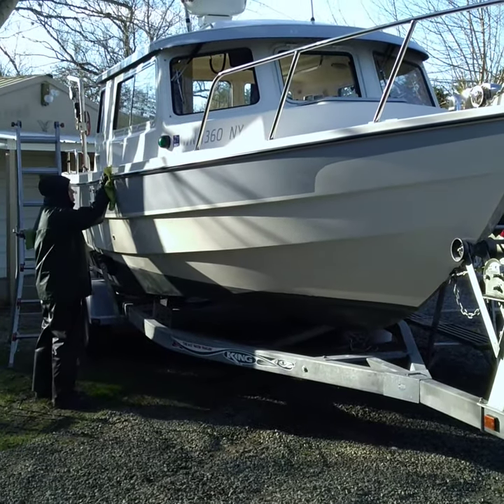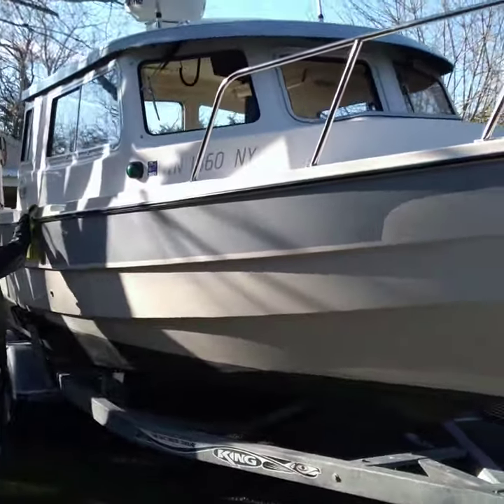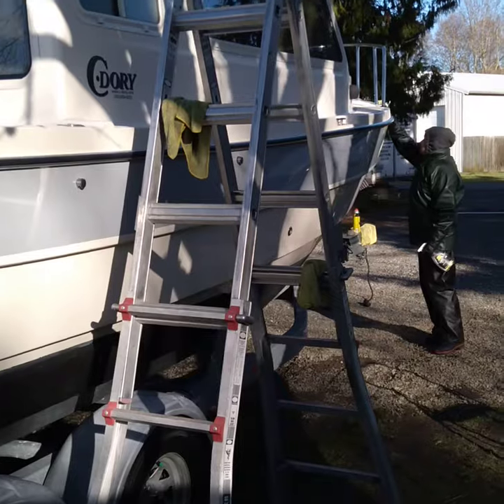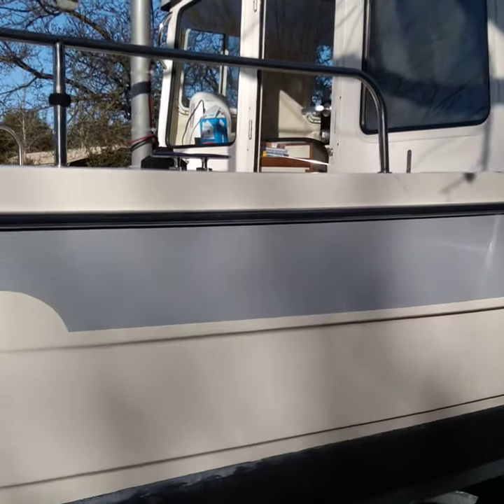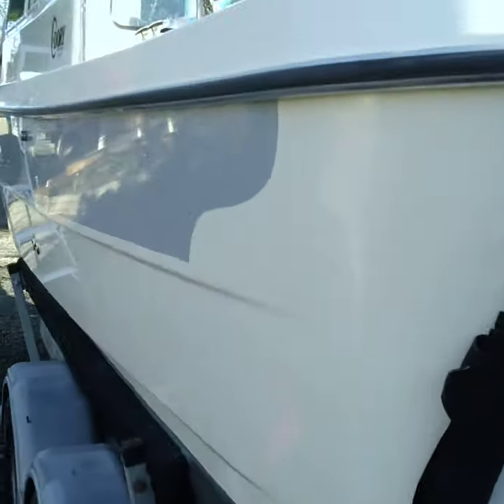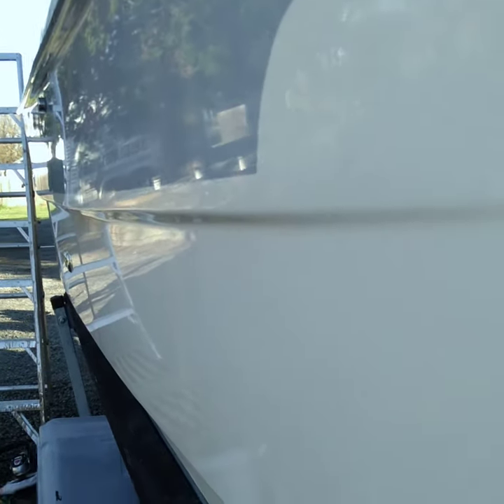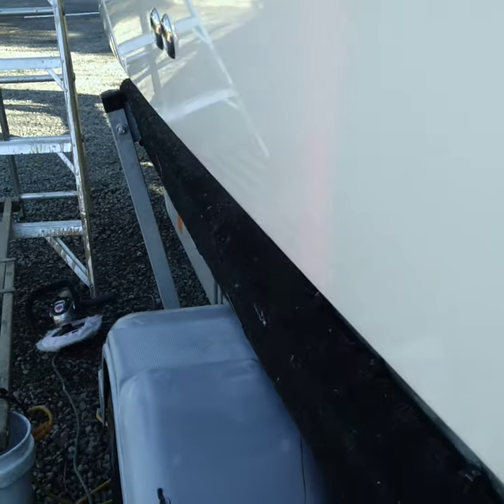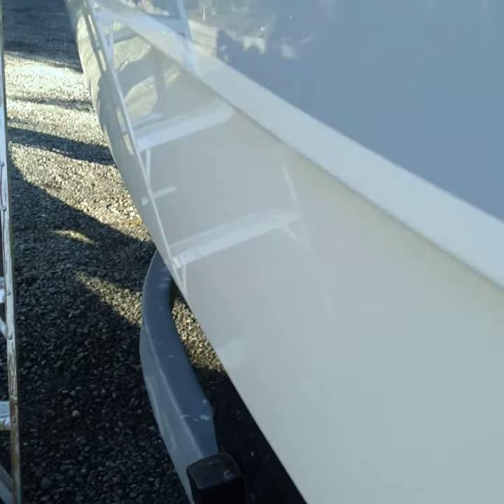Port Angeles-Sequim WA Mobile Detailing Service - The CAR / MOTOR HOME WASH MAN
and

Port Angeles and Sequim Washington Faithful Angel Pet Care and Cleaning Services